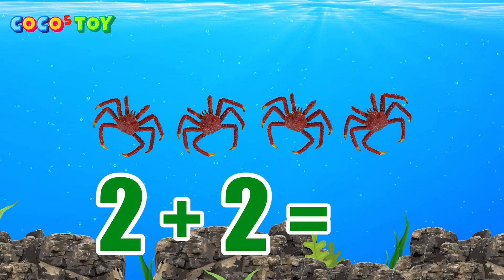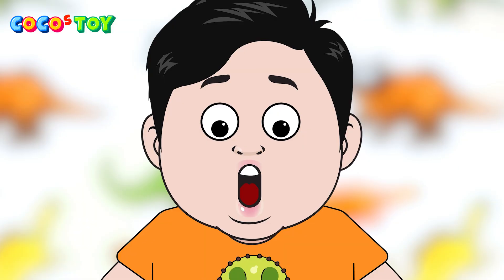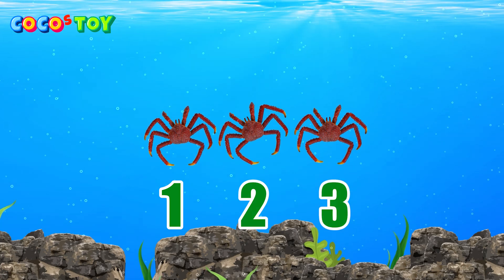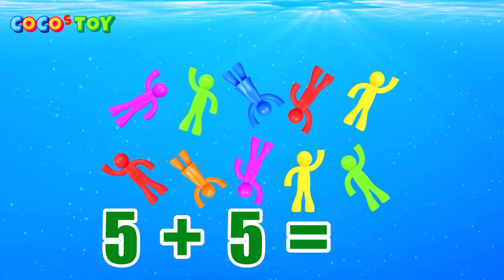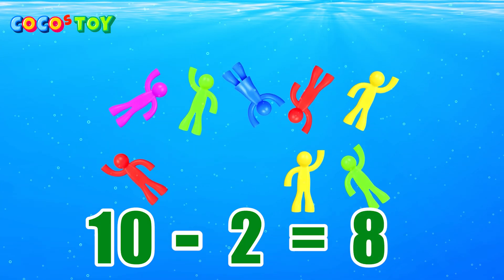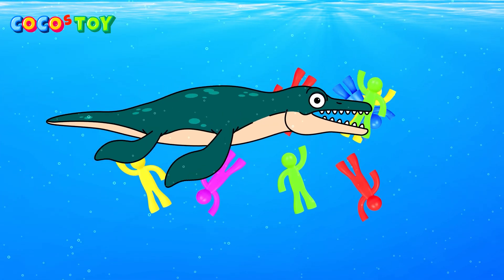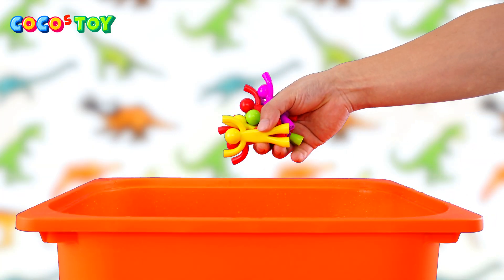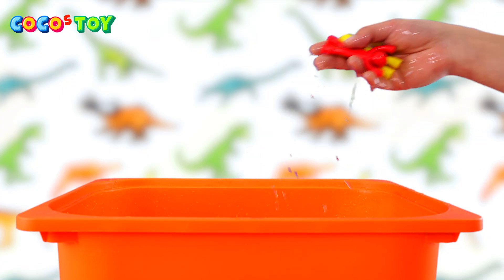Add and subtract with monsters in english｜kids numbers education, cartoons for kids｜CoCosToy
Today I am going to introduce introduce addition and subtraction of numbers.
let's learn number names and sound in english!

Hello~! friends! I make Dinosaurs & Animals Video!